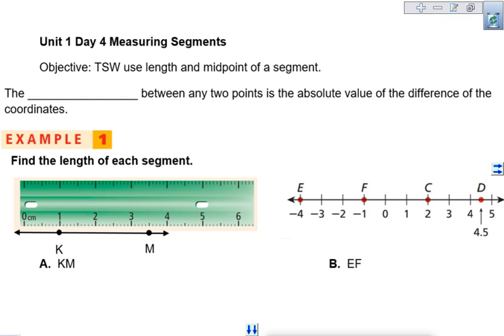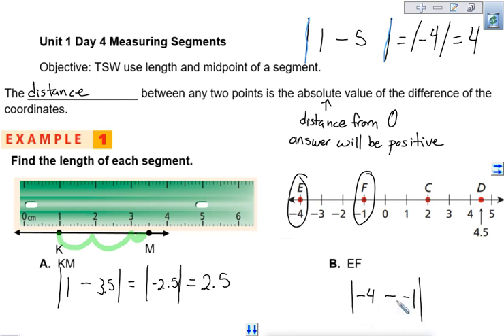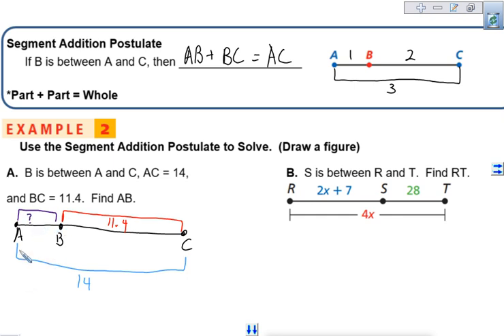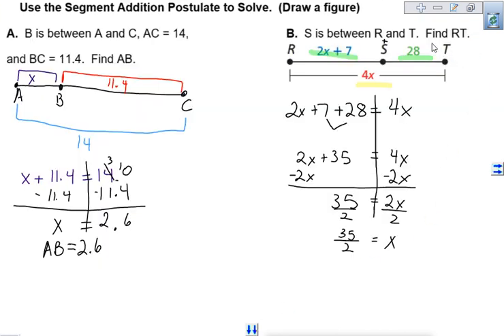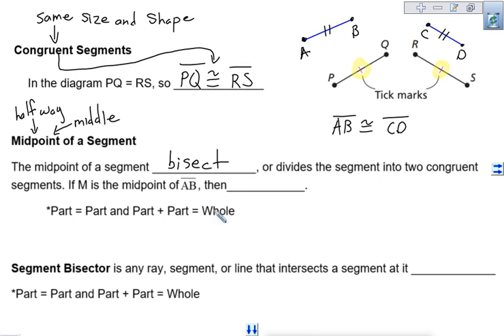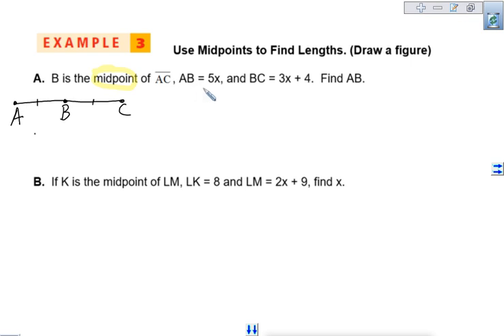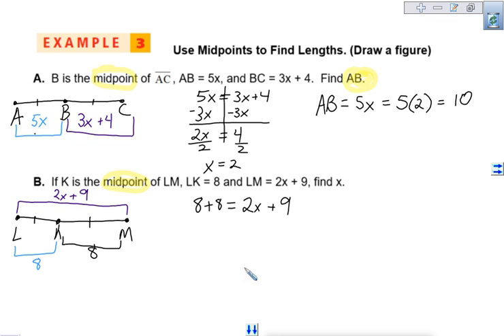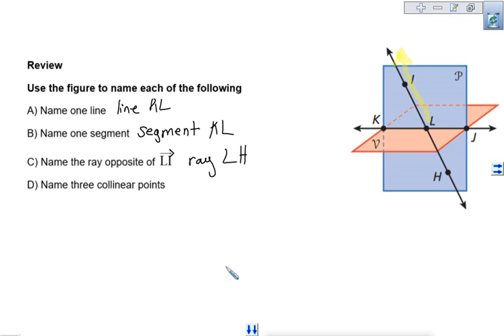Unit 1 Day 4 Measuring Segments Lesson